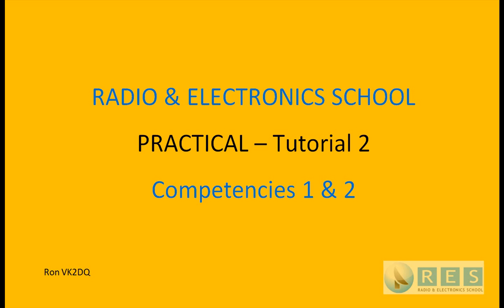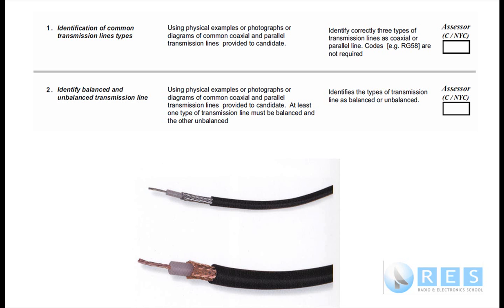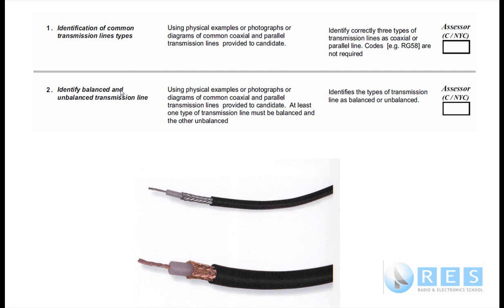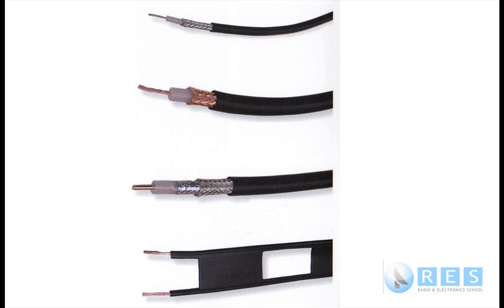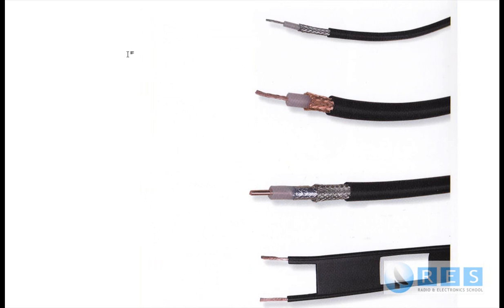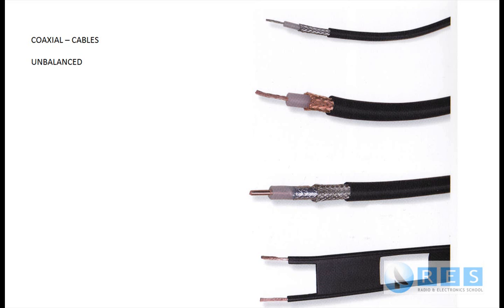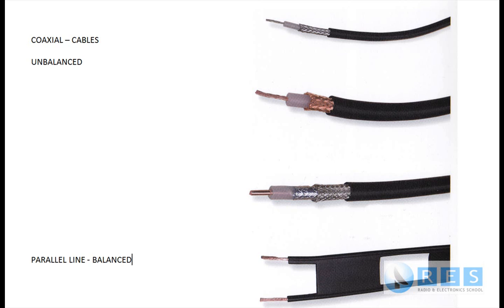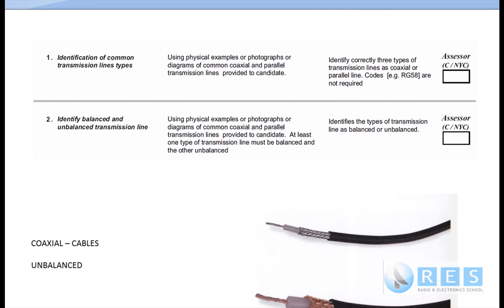FP_Tutorial 02.wmv